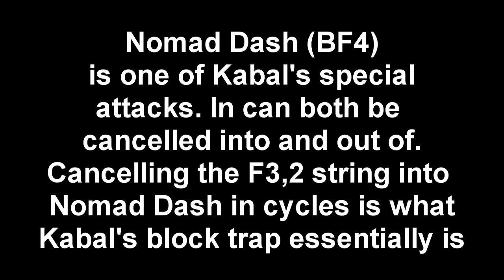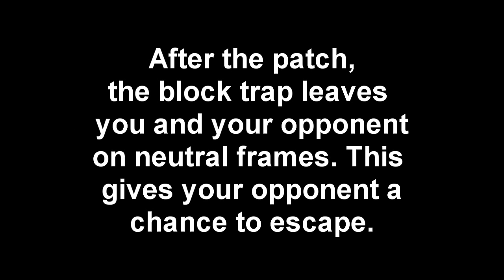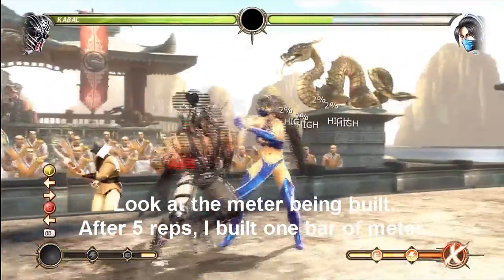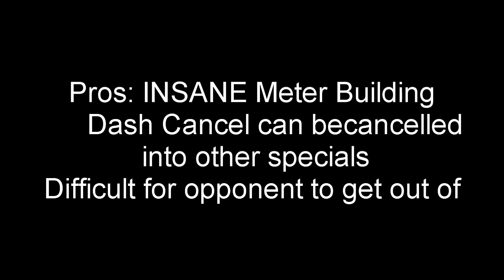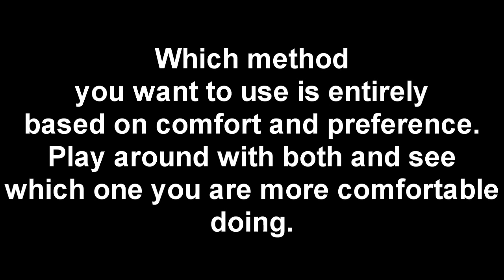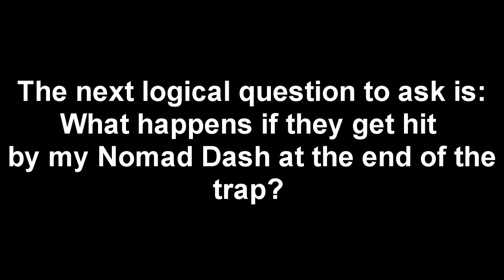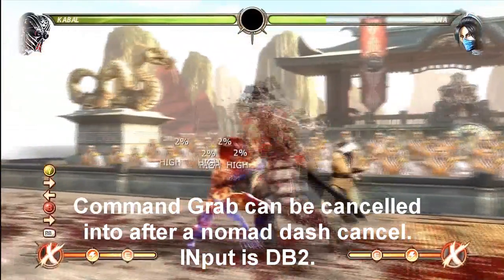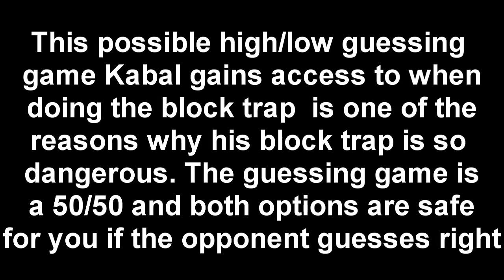Mortal Kombat 9: In The Lab With Kabal - Exploring Kabal's Infamous Block Trap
In this video, I take Kabal into the lab (again) to discuss what he is most widely known for: his block trap. I go over everything that is currently known about the block trap including its pros and cons, setups, execution methods, mixups, and applications. This is a MUST VIEW video for anyone wanting to up their game or learn Kabal's block trap.

P.S. Sorry for the random sound bugs; YouTube is doing a poor job of maintaining quality. It doesn't play like that in the raw file.